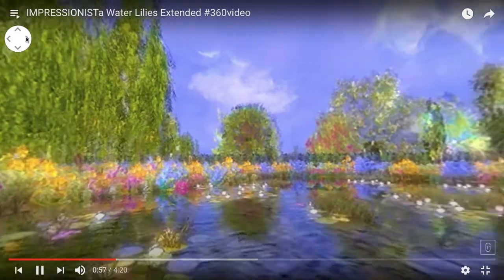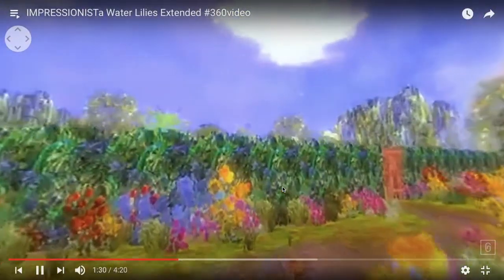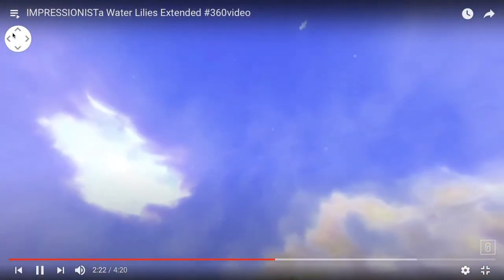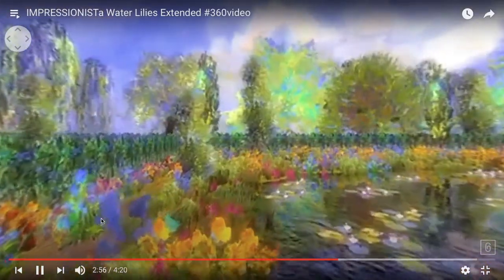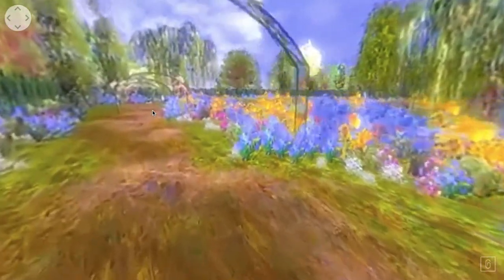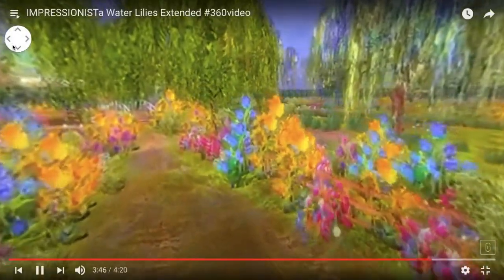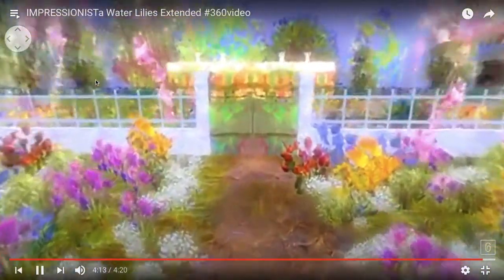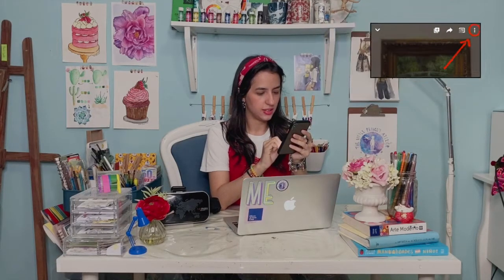Monet and Virtual Reality 🎨 💻 | with Mariú Escoto 👩🏻‍🏫 👩🏻‍🎨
Welcome back!!
Today we're working with a mix of technology and visual arts. On this project we´re going to learn about Impessionist artist Claude Monet and his painting "Japanese Bridge" (1899)✨. See list of materials below 👇🏼.

-computer (or phone)
-cardstock paper
-sponge
-scissors (optional)
-paint
-washi tape or masking tape
-one plastic plate

If you want to try and make your own Virtual Reality lenses, see these tutorials to create your own using cardboard and have a better experience!

If you complete the activity, share it on instagram and mention me at @mariuescoto 📲 so I can see what you've been up to!!♥️